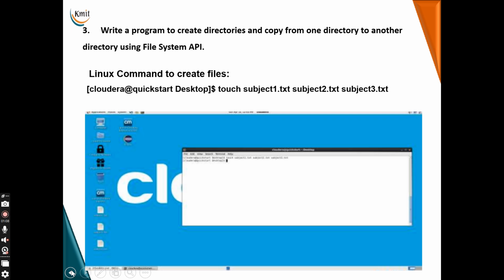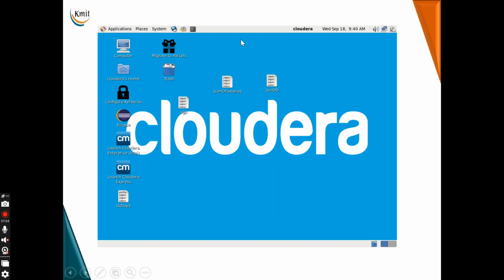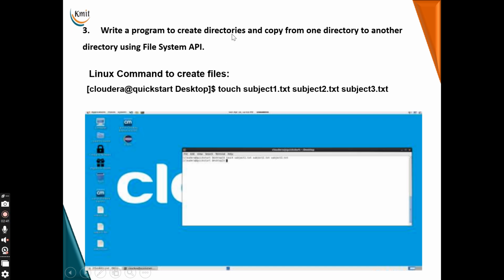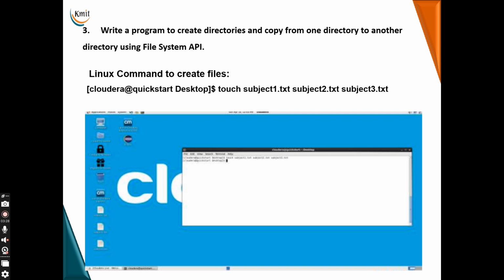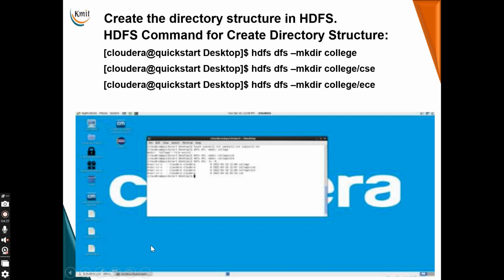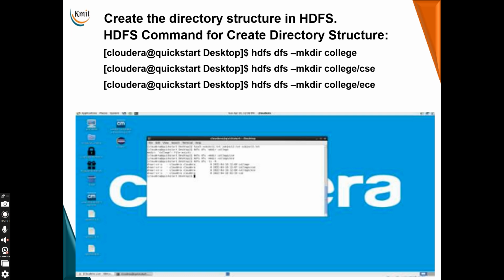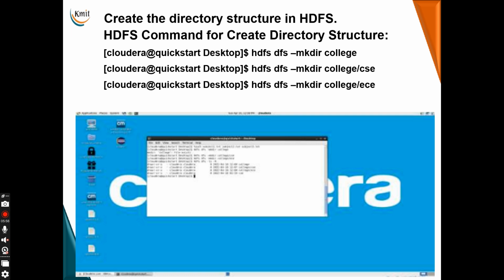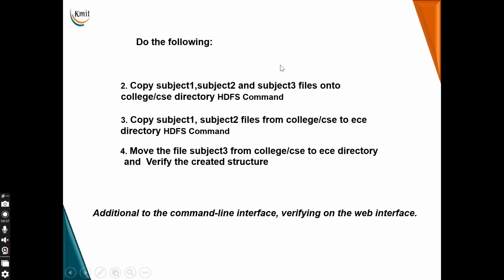BDHS Lab experiment 3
Speaker : Dr. Sreedevi